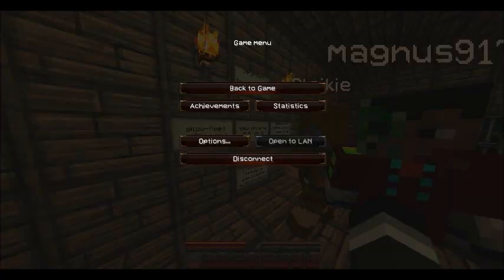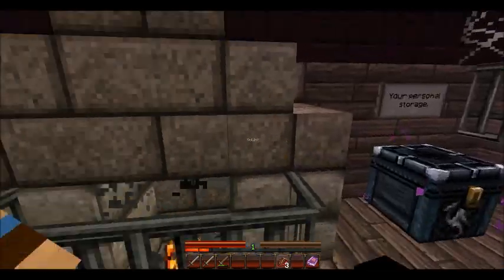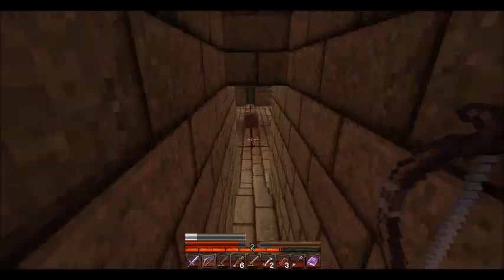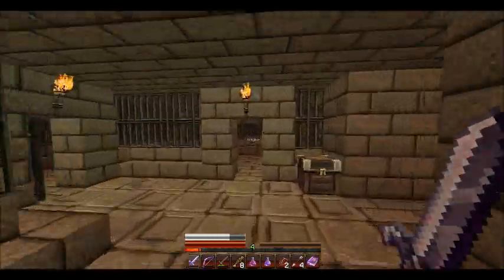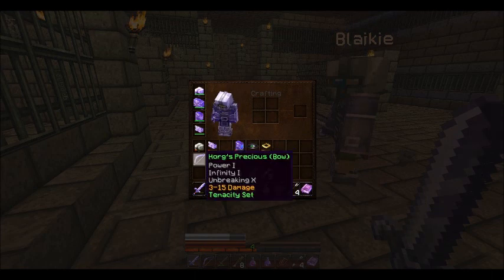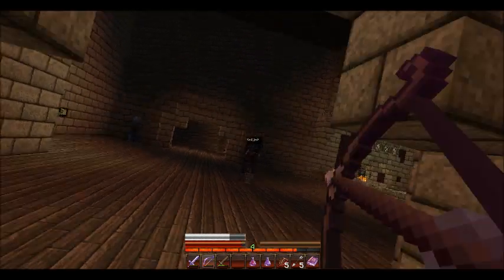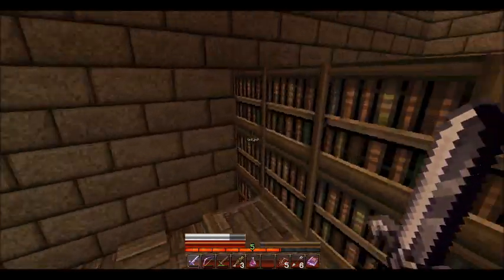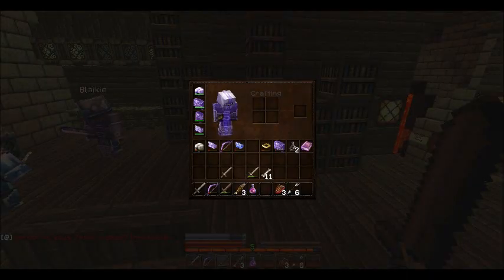Hypixel Herobrine's Mansion w/ GGMC - Ep. 1: Oh, A Wee Guy!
Me, Magnus and Blaikie from the GGMC server take on Hypixel's new and callenging adventure map: Herobrine's Mansion!

This map requires the official 1.4 Minecraft release and is completely vanilla, no mods required!